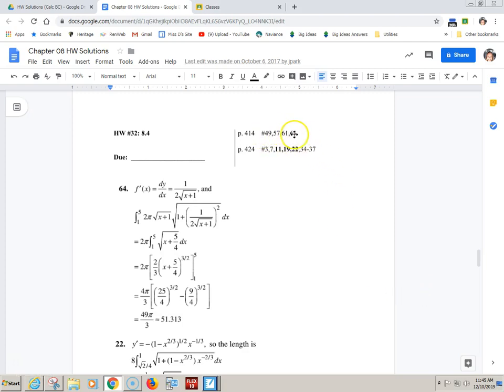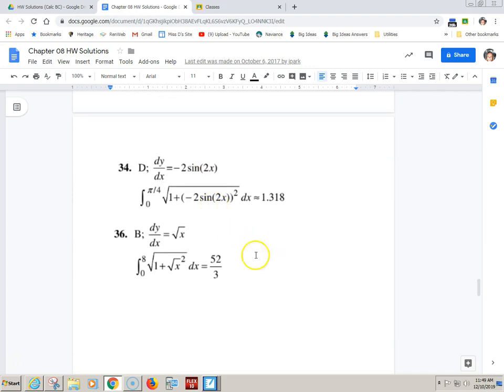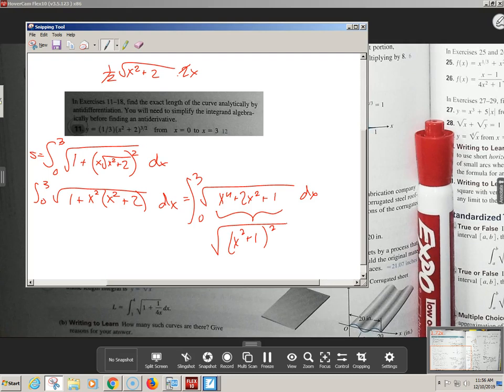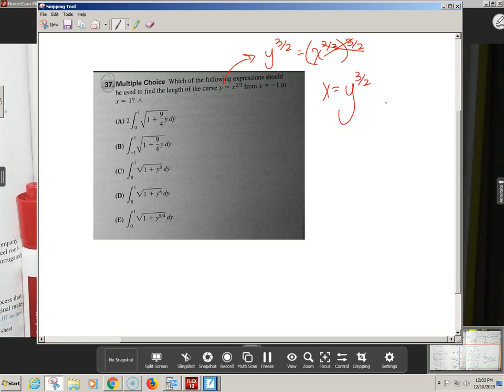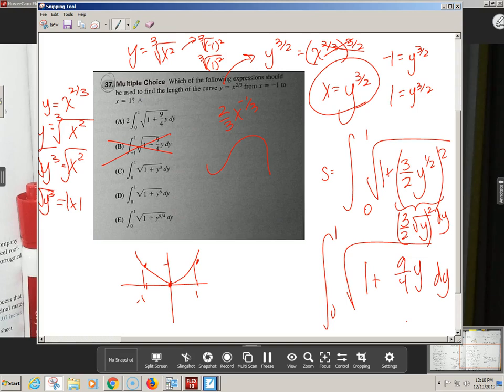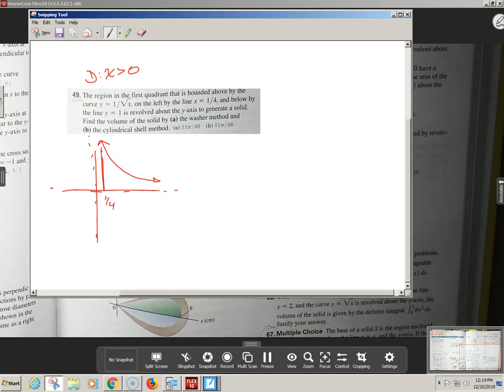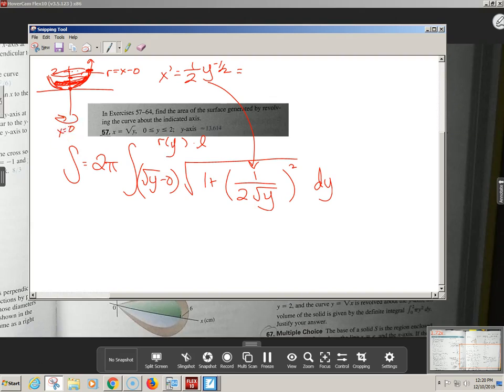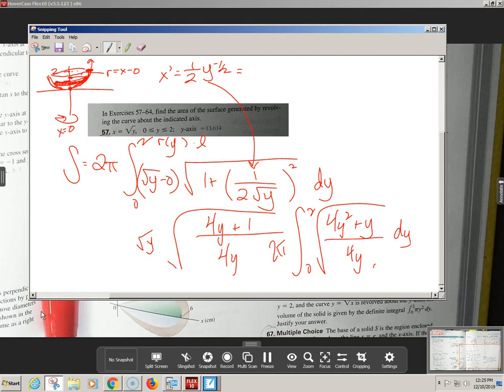CalcBC 12 10 19